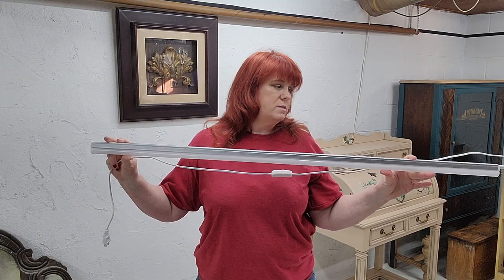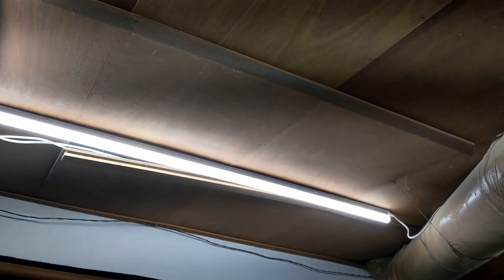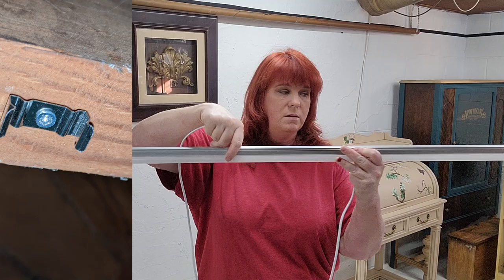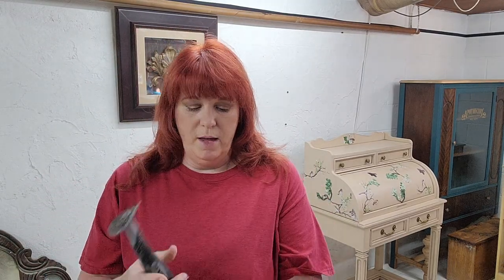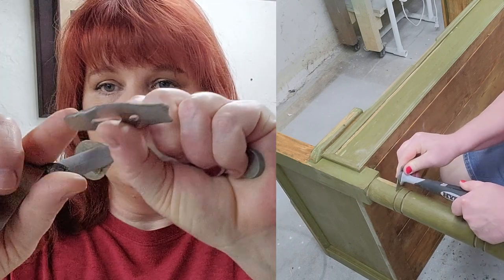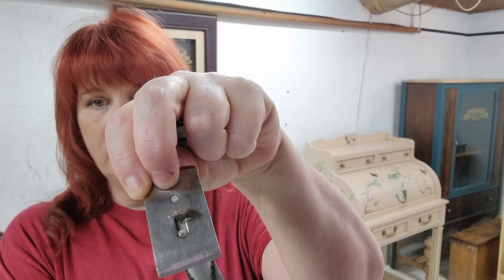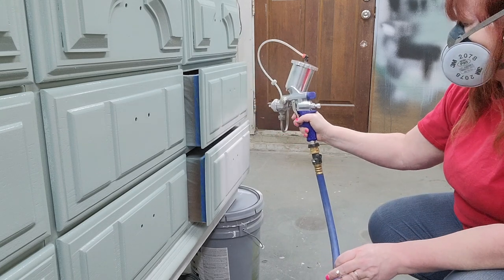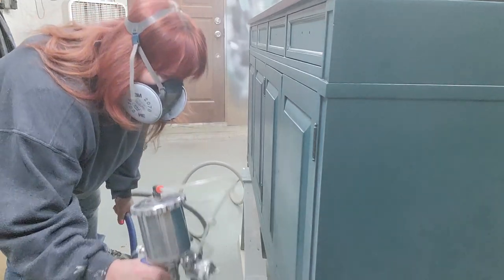6 tools every furniture flipper should have on their wish lists this year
With the holiday season around the corner its a great time to update those wish lists or just treat your self. These are just some of the tools i use which enable me to make a full time income from filling furniture.

Tools i recommend for your wish list.

T5 LED lights (6 pack)

T5 LED lights (8 pack)

Scrapers with Changeable blades

Whizz 4 roller

Wooster shortcut 12 pack
Wooster shortcut 2"

Trend Stealth mask

Fuji 2203G Semi Pro2